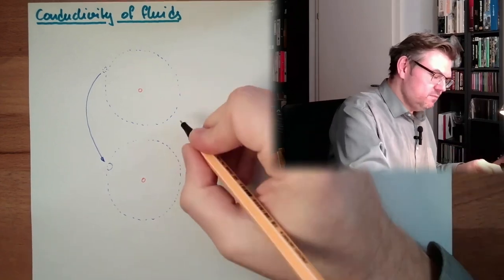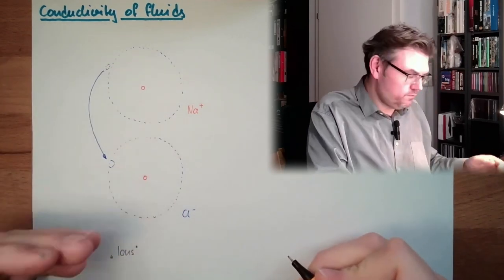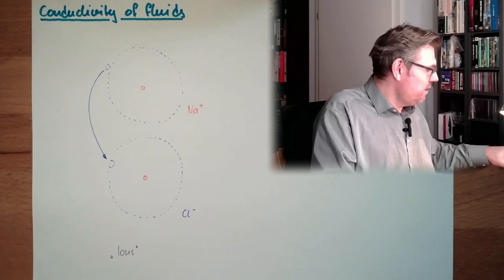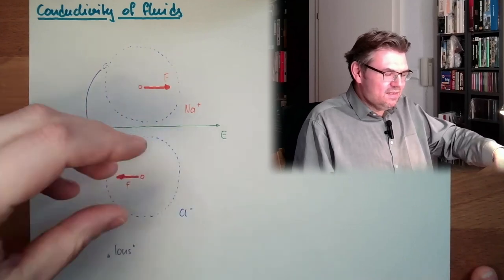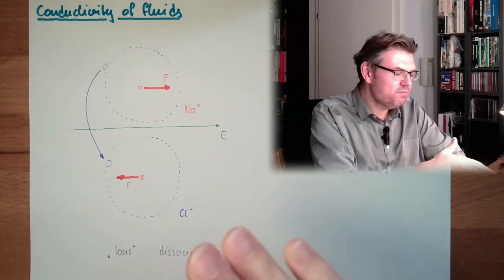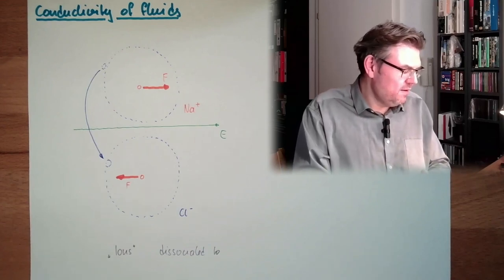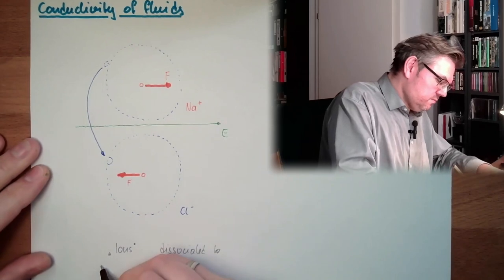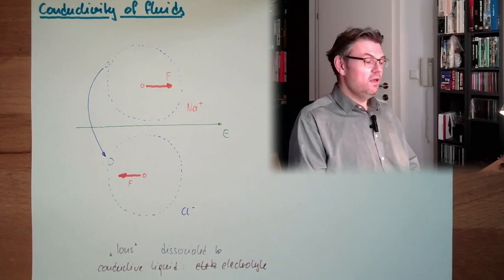Phys 07: Conductivity Of Liquids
How is the conductivity controlled in liquids? And what amount of moving atoms do we have here?